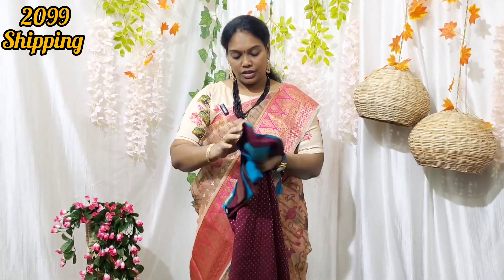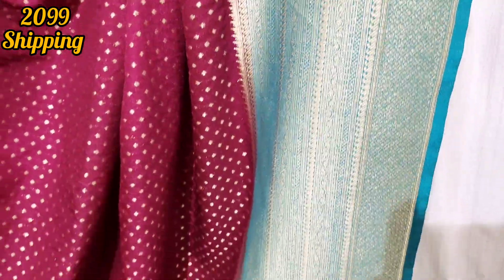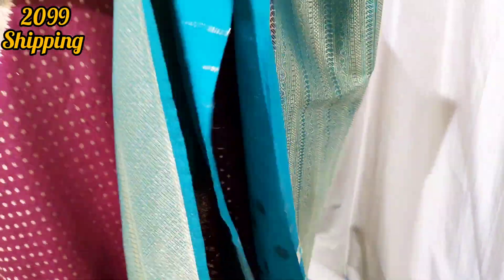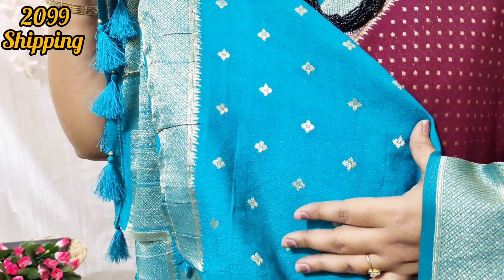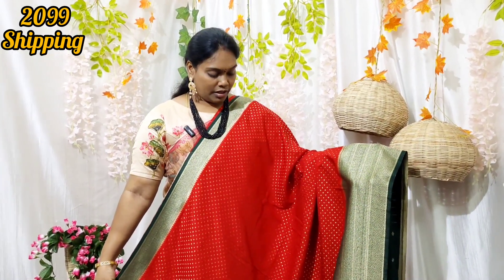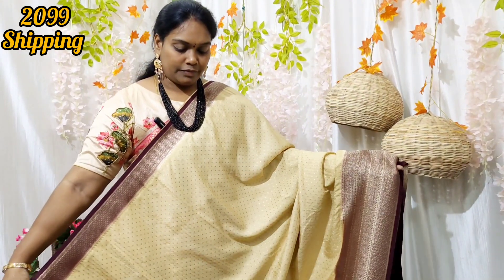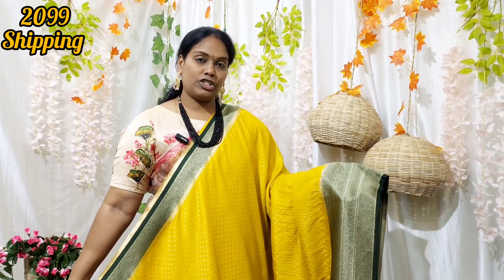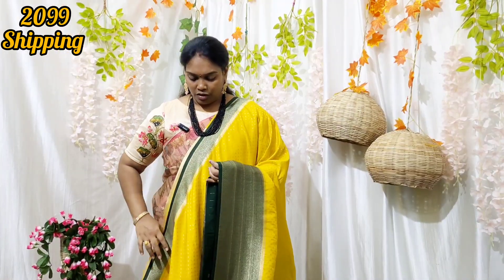Benarasi Georgette Sarees | latest sarees of Dussehra | Simple & Grand look party wear Sarees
Hi Everyone. 🙏🏻🙏🏻

Welcome to
Yeluguri Collections.

We/Yeluguri Collections complete 4 years of our success.
                  And it's all thanks to your fantastic support. We couldn't have done it without you...😊

     Link
Daily Video Timings:-
            11:00AM to 1:00 PM

 Offline Shop Timings :-
            11:00AM  To  6:00PM.

Sunday a Holiday (Close)

We are taking online orders as well...complete shop for women with Affordable & lowest prices with Exlent Quality.

ORDER PROCESS:---
# Please Ensure These Steps

  1. Kindly take Screenshot
 while showing the saree
 being displayed on the screen.

3. Send Screenshot along with transaction details
 After the Payment.

             Phone Pay
          G Pay Number

5. Send Full Address
          To
 Name, House Number,
(falt no & plot no) Street,
Apt Name, City, State , Postal code & Mobile number.